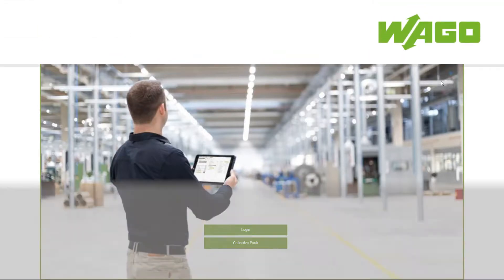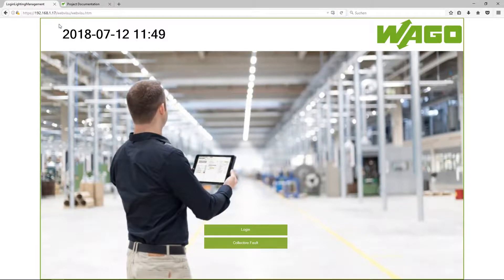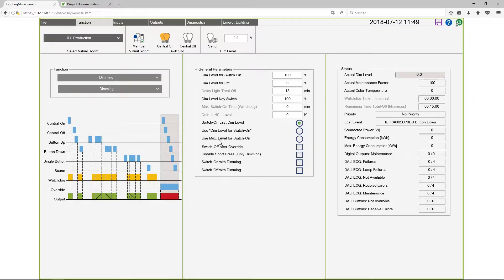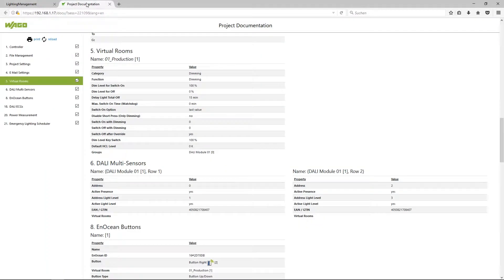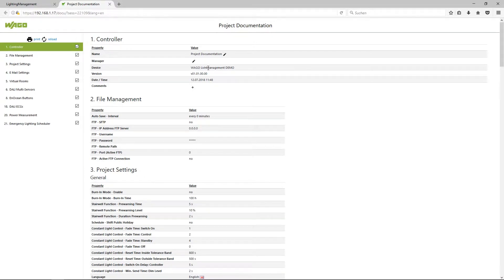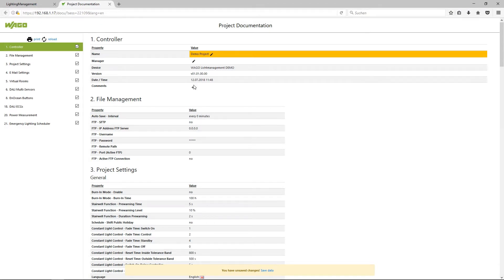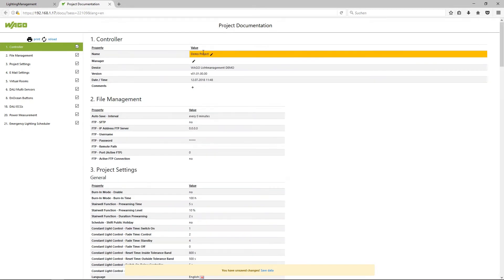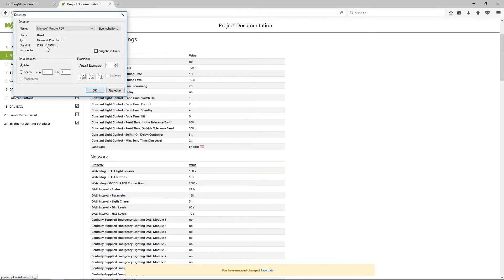WAGO Lighting Management Part 2 – Documentation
In this video we show you how to document and archive your configuration.

For further questions we can be reached by e-mail at . We are looking forward to feedback in the comment section.